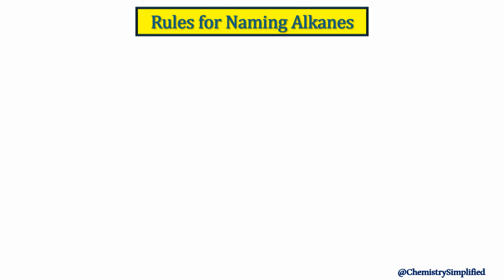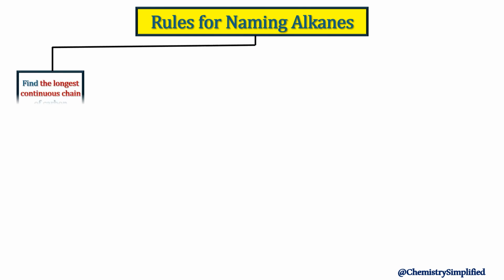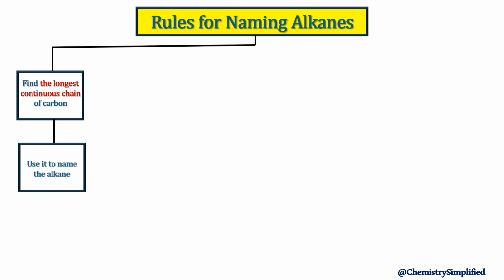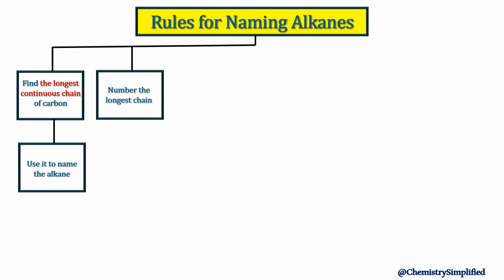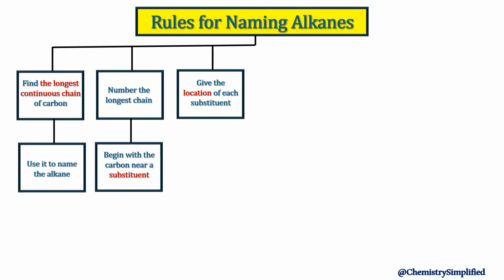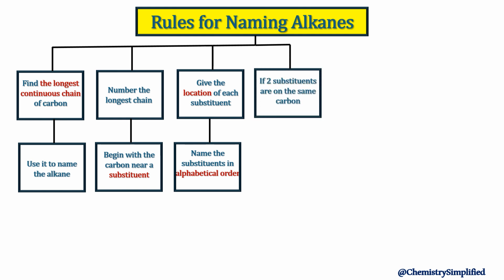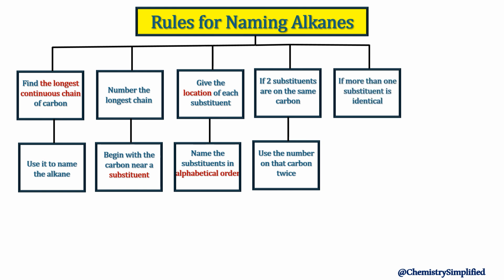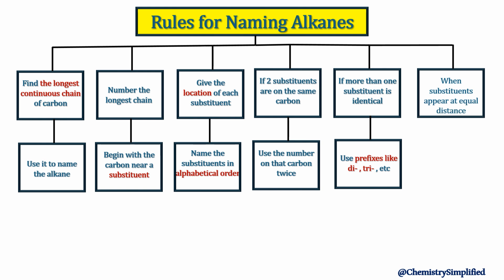Introduction to Organic Chemistry - Part 6 | Rules to Name Alkanes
Welcome to Part 6 of our Introduction to Organic Chemistry series! In this video, we explore the “Rules to Name Alkanes".

Naming alkanes is like learning the rules of grammar when picking up a new language—it sets the foundation for clear communication in chemistry! In this video, we’ll break down the essential IUPAC rules for naming alkanes, the simplest hydrocarbons. You'll learn how to identify the longest carbon chain, number it correctly, and name branches or substituents. By the end, you'll have a solid grasp of how to systematically name alkanes, making organic chemistry much easier to navigate.

📌 Topics Covered:
✔ Identifying the longest carbon chain
✔ Numbering the chain correctly
✔ Naming alkyl groups (branches)
✔ Applying prefixes like di- or tri-

This video is perfect for high school and college students, as well as anyone curious about the building blocks of life.